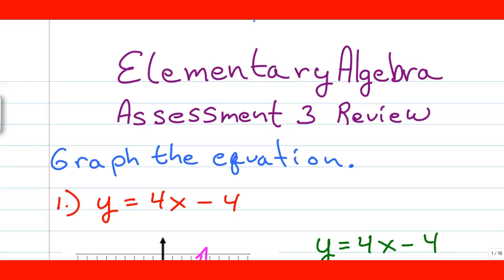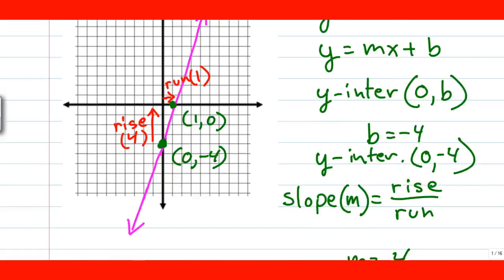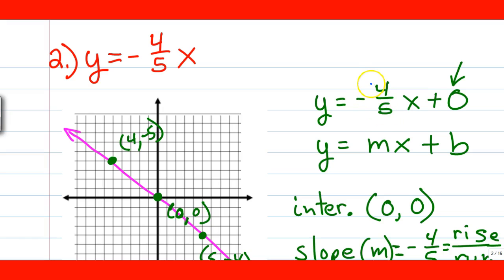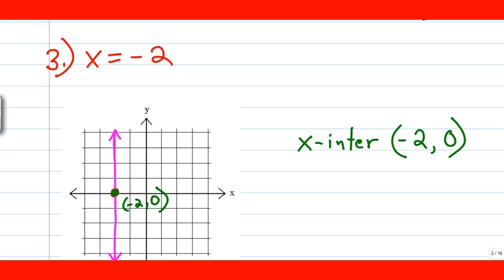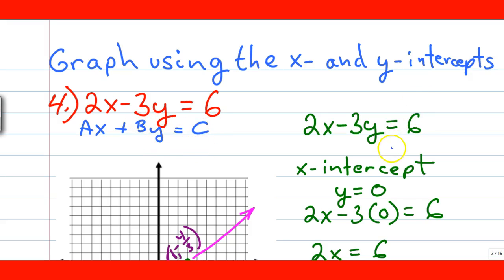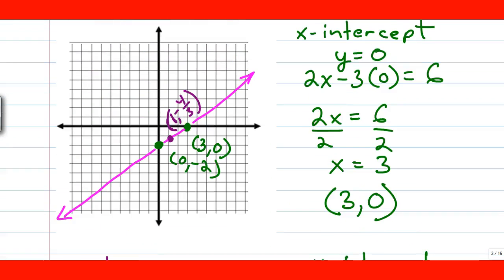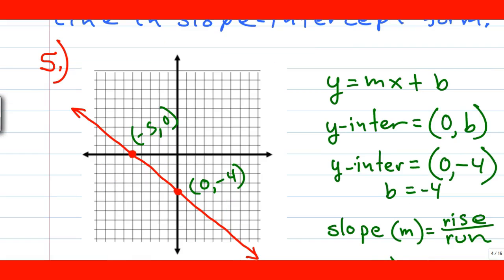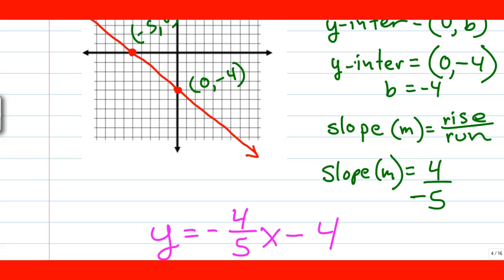Elementary Algebra Assessment 3 Review 1-5